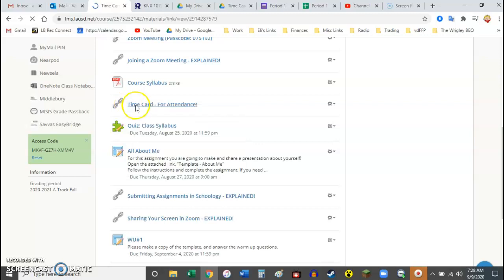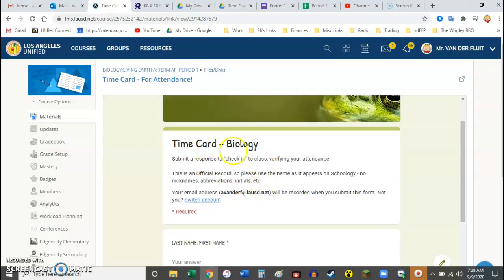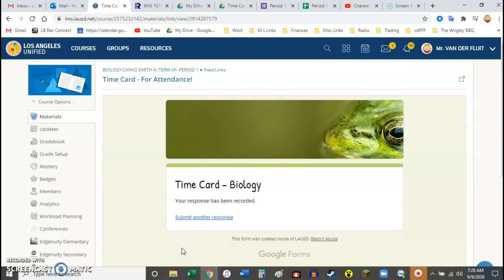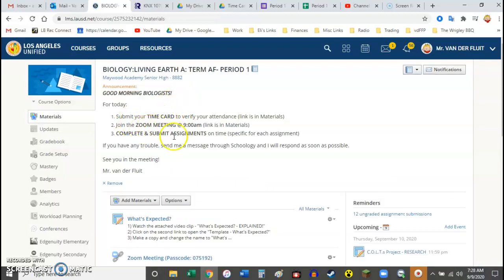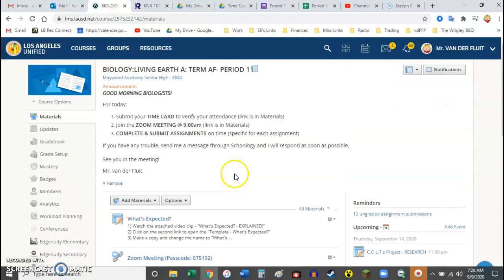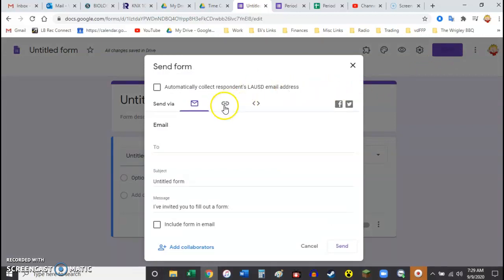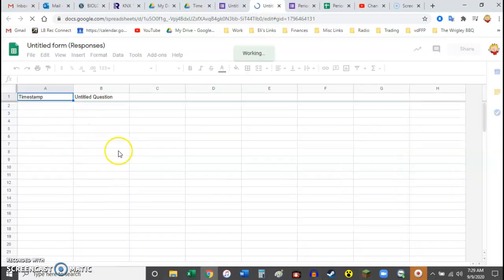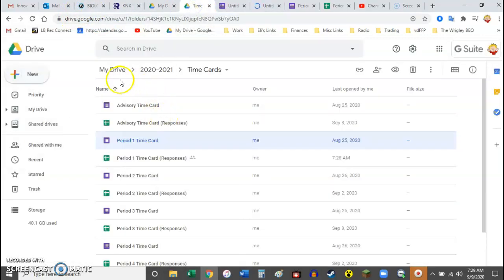Time Cards - EXPLAINED!